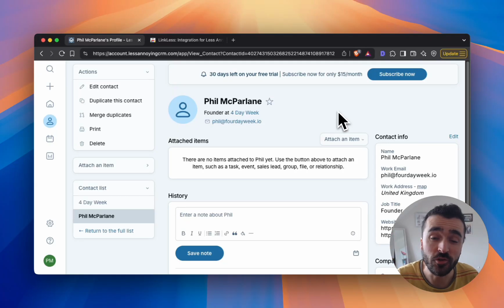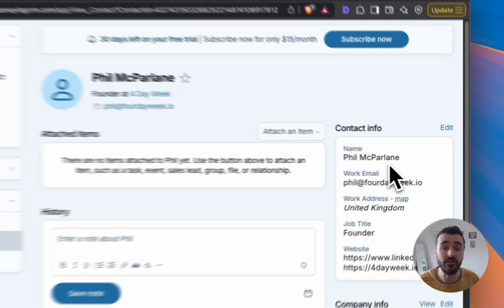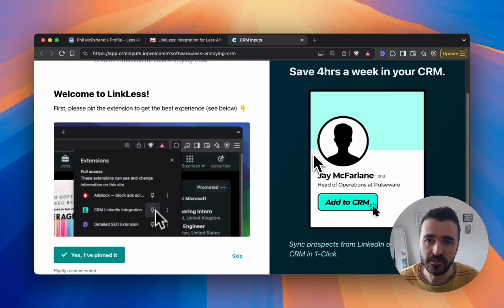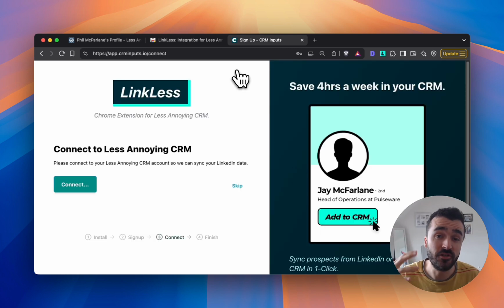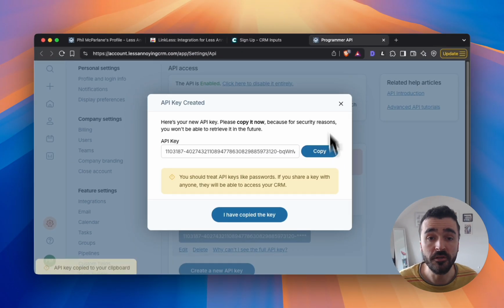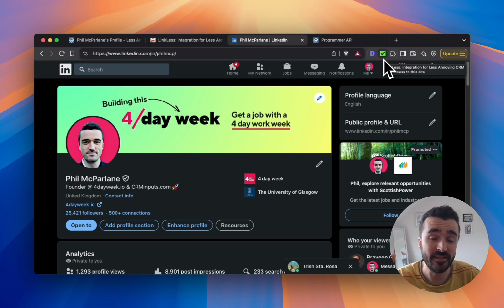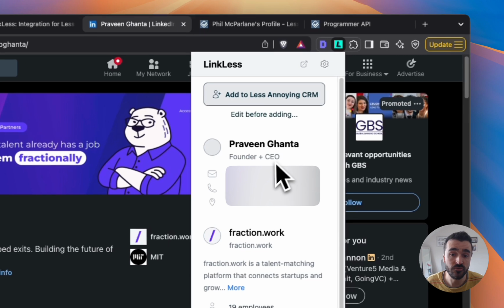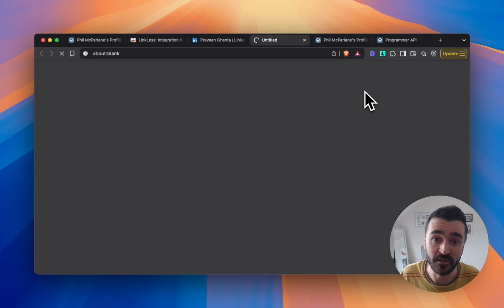This app will save you HOURS per week using Less Annoying CRM...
Save hours per week.